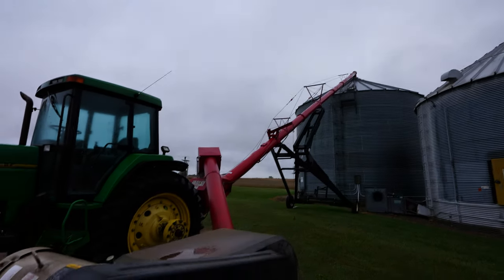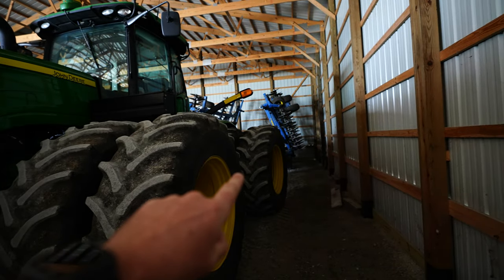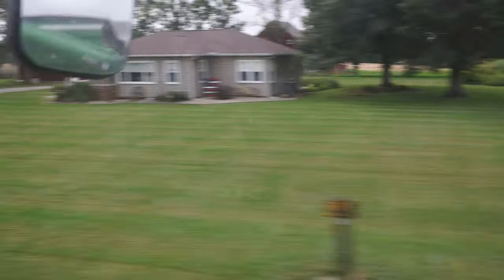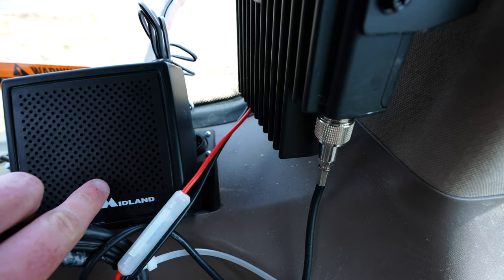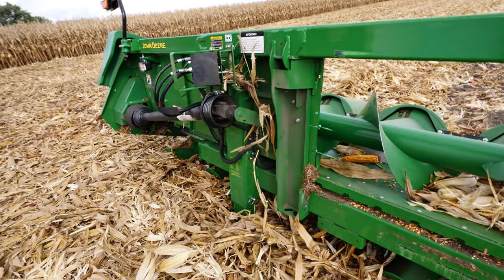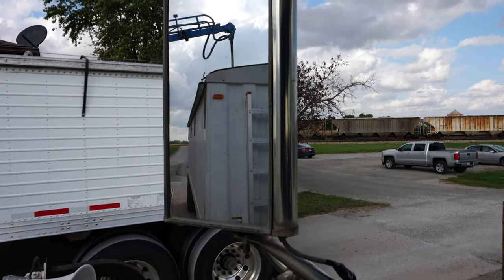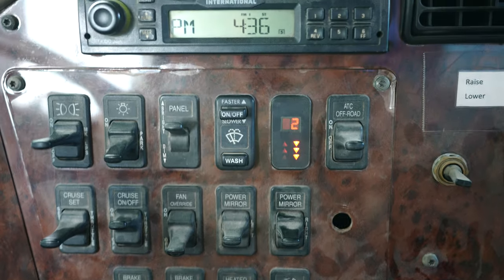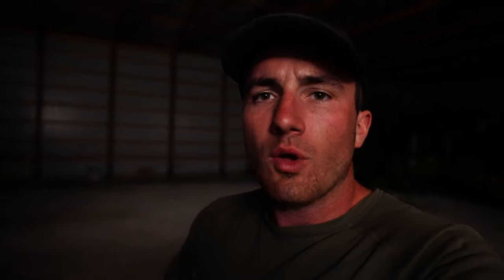A Record-Breaking Day Of Picking Corn With The John Deere S780 (and not in a good way!) (Ep.112)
The harvest season push continues on in Central Illinois. Andy and his family spend most of the morning preparing their fleet of John Deere combines and tractors to cut a field of soybeans that is nearing ideal condition; however, mother nature has different plans for the farm, so she blesses them with some overnight rain showers. It is just enough to make the soybean field too wet for the John Deere combines to harvest. Andy and the crew pivot their game plan to accomplish something that day, so they switch the John Deere S780 over to harvest corn, which seems like a grand idea. Upon reaching the field, they find the moisture to be exactly where it needs to be. However, the run into a major problem: their local elevator is backed up from the massive amount of corn being picked in the area. To alleviate this pressure, Andy gives up his seat in the John Deere grain cart tractor for one in a grain semi. The farm does its best to push onward, but, ultimately, it ends up being a horrendously slow day of picking corn.